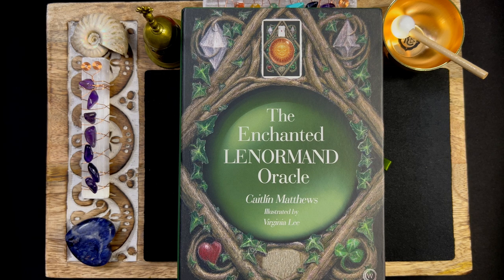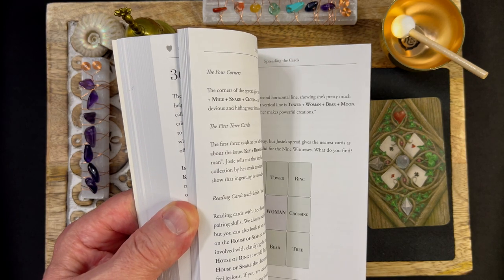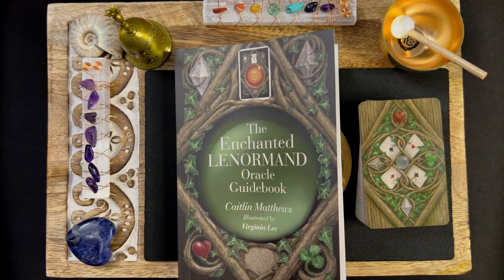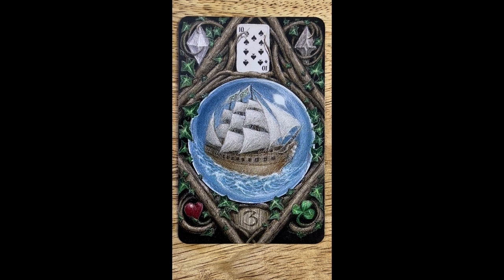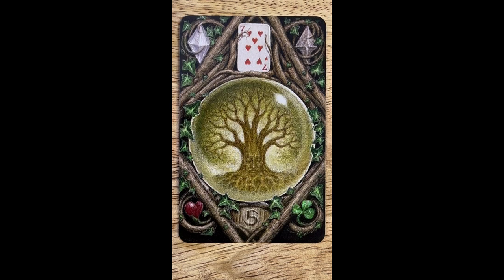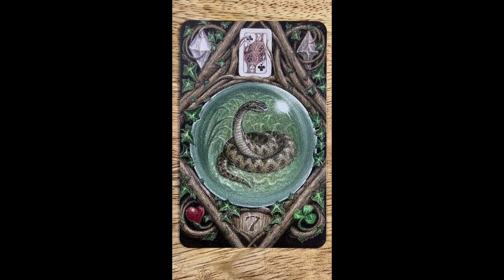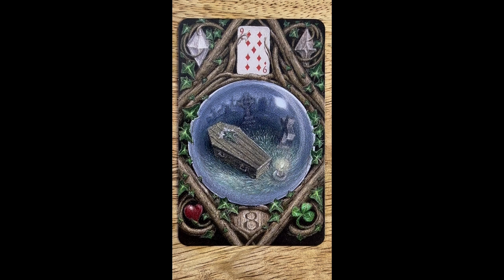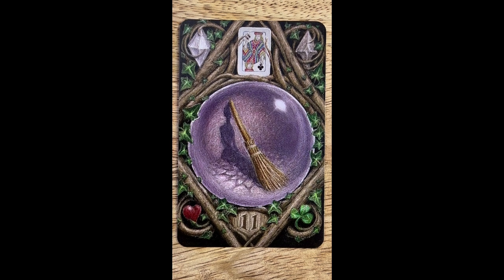The Enchanted Lenormand Oracle Walk Thru